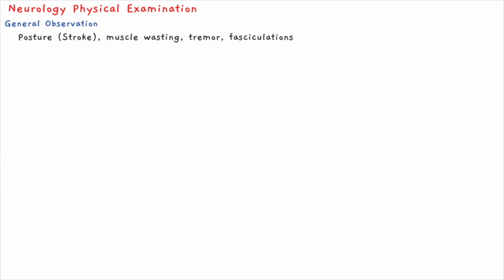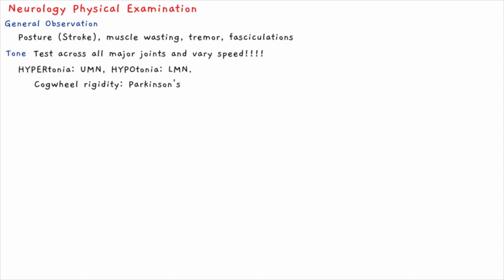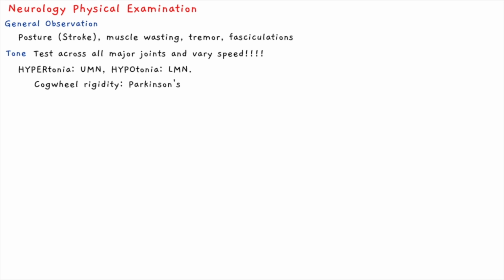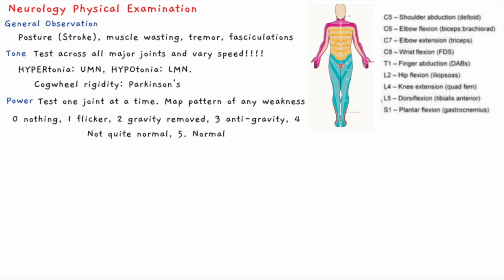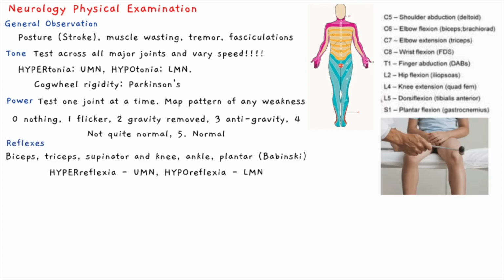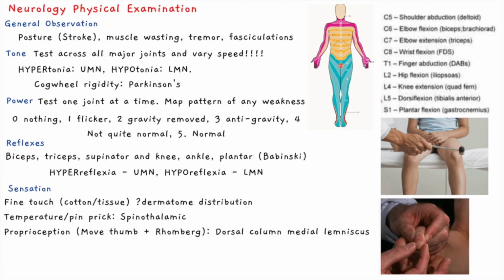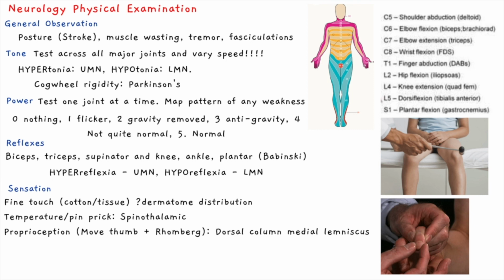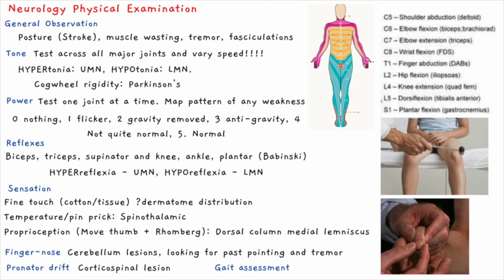Neurological Physical Examination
The neurological exam is a complex exam that requires assessment of the upper and lower limb. We discuss the steps involved in a neurological exam and link any findings to potential underlying pathology.